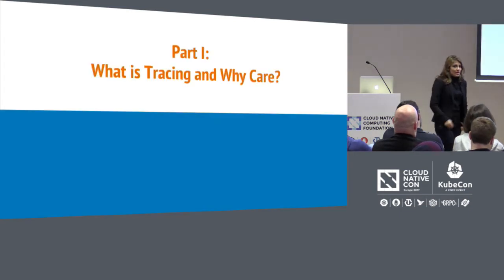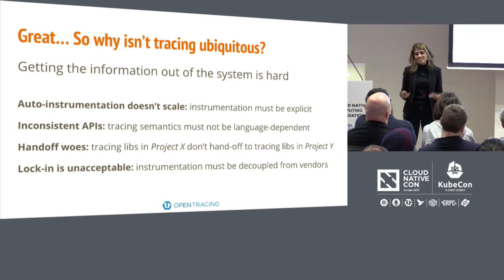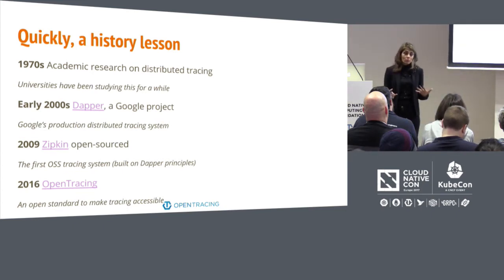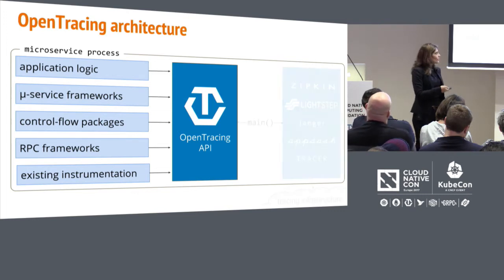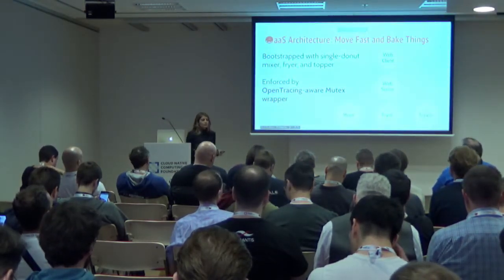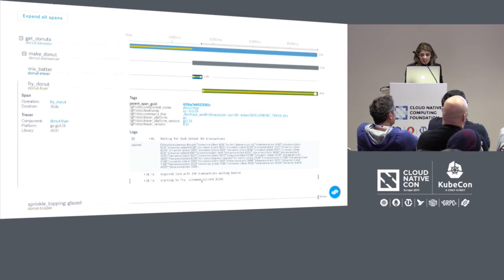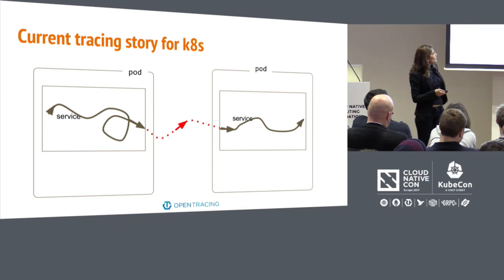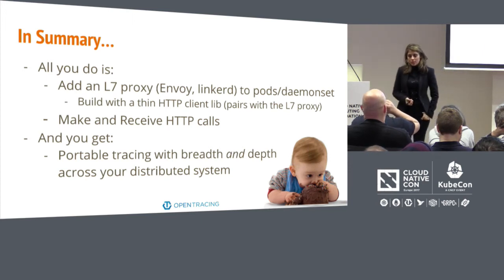OpenTracing and Containers: Depth, Breadth, and the Future of Tracing [I] - Priyanka Sharma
OpenTracing and Containers: Depth, Breadth, and the Future of Tracing [I] - Priyanka Sharma & Ted Young, LightStep

Those building microservices at scale understand the role and importance of distributed tracing: it’s the most direct way to understand how and why a system is misbehaving. But distributed tracing has long harbored a dirty secret: the source code instrumentation can been complex, fragile, expensive, and difficult to maintain.

The OpenTracing project addresses that integration problem through standardization and collaborations with other open-source software systems. In this talk, Ted will begin by describing OpenTracing and explaining why you should care about it. He will then show how OpenTracing will be able to deliver zero-touch, black-box instrumentation of distributed applications via orchestration systems like Kubernetes, and why that could change the way we all reason about distributed computation.

About Priyanka Sharma
Head of Product Marketing, Partnerships, & Open Source
Priyanka Sharma is an entrepreneur with a passion for building developer products and growing them through open source communities. She heads Marketing and Partnerships at LightStep and also works on the OpenTracing project, an instrumentation standard for distributed tracing. In her copious spare time she advises startups at HeavyBit industries, an accelerator for developer products. Priyanka cofounded WakaTime, an open source time-tracker for developers and holds a BA in Political Science from Stanford University.

About Ted Young
Ted has spent the last 15 years building distributed systems in a variety of environments: computer animation pipelines for VFX, national elections, and elastic compute platforms. Previously, he helped design the Diego Container Runtime for Cloud Foundry. Currently focused on OpenTracing and tools for root cause analysis.